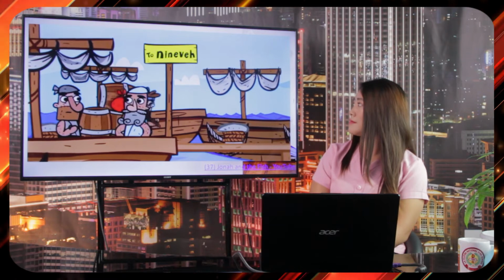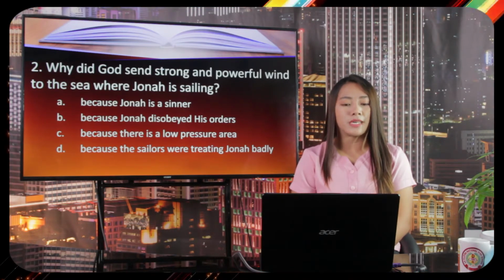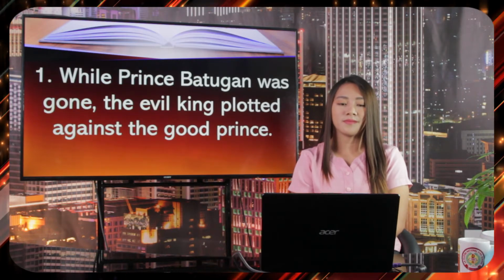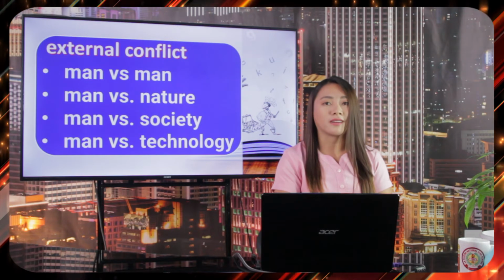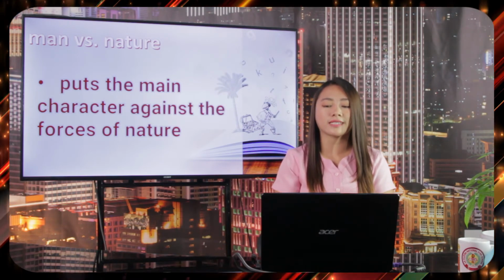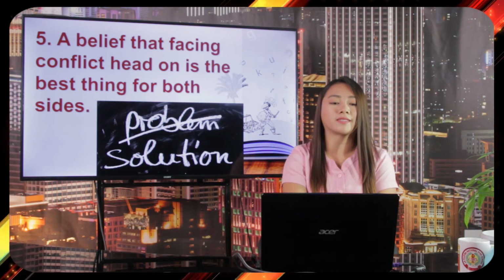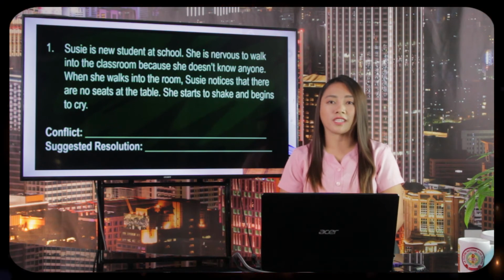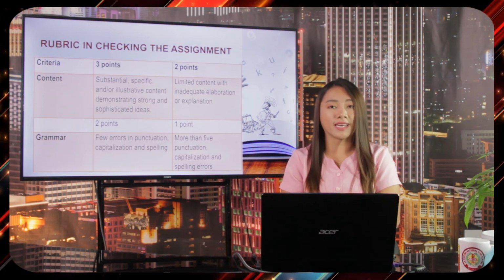Salida TeleRadyo - English 7 - Conflicts in Literary Text